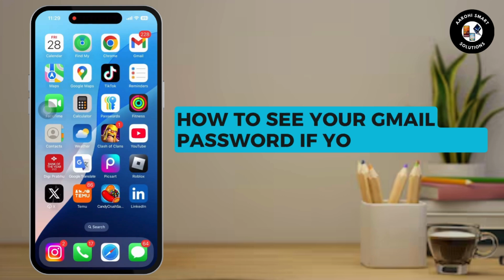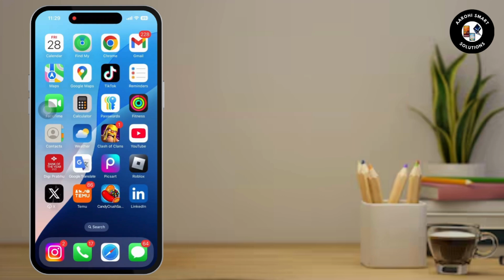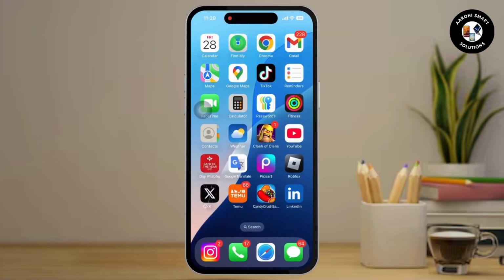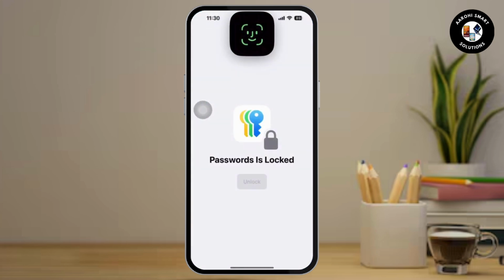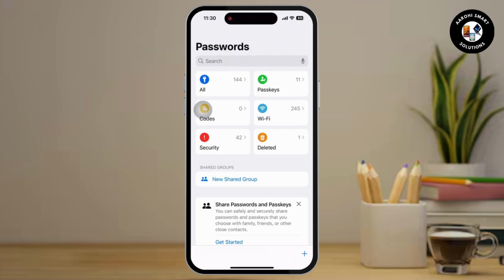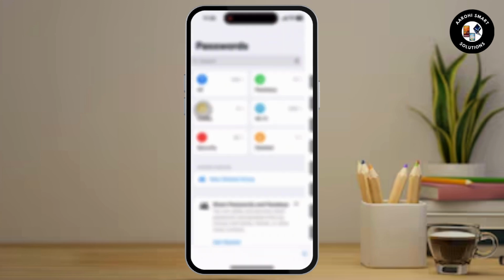How to See your Gmail Password if You Forgot it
How to See Your Gmail Password if You Forgot It (2025)!
Forgot your Gmail password and need to recover it? This video will guide you through the steps to regain access to your account quickly and easily. Whether you're asking, "How do I see my Gmail password?" or need help with the password recovery process, this tutorial has you covered. Learn the step-by-step method to reset your Gmail password and get back to your emails today. Watch now to recover your Gmail password effortlessly!

Timestamps:

00:00 How to See Your Gmail Password
00:10 Forgot Your Gmail Password? Here's How to Recover It